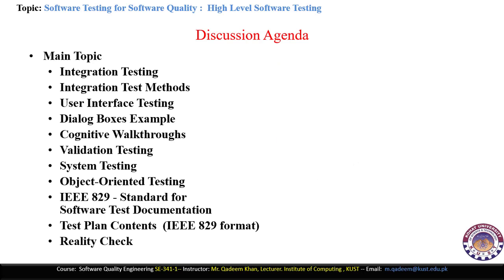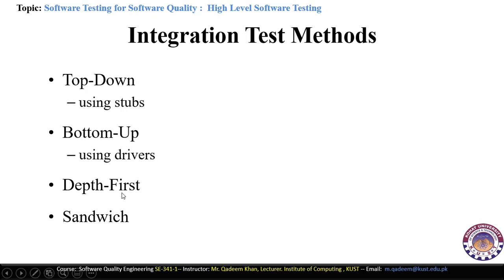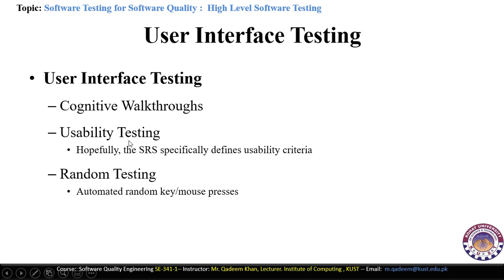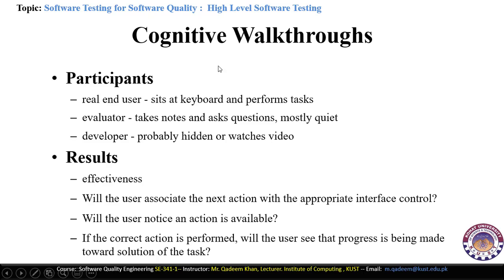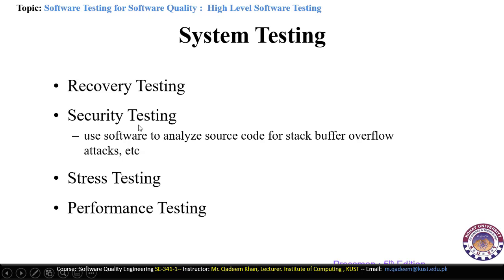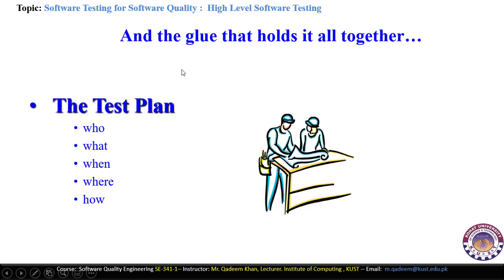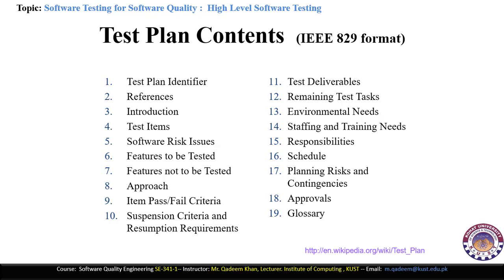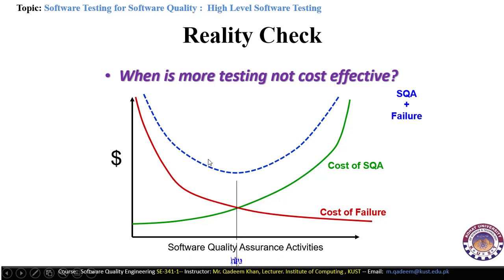FACULTY051 SE341 1 KUST20201 L18 V1 Software Quality Engineering Software Testing for Quality